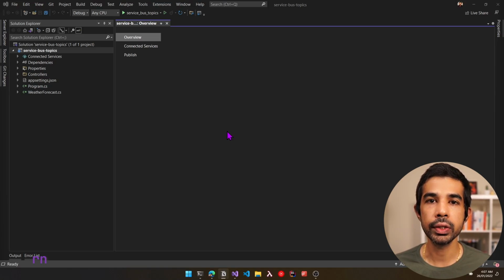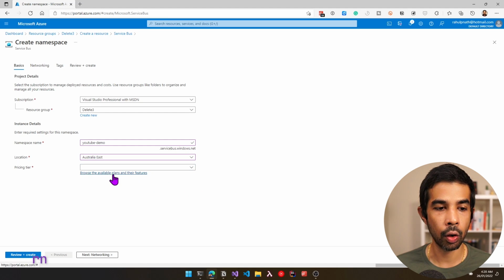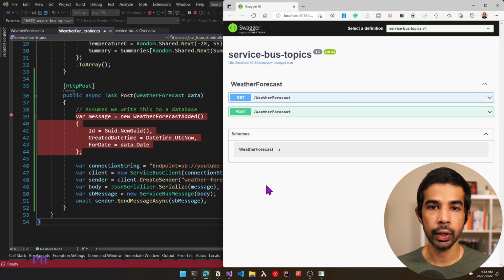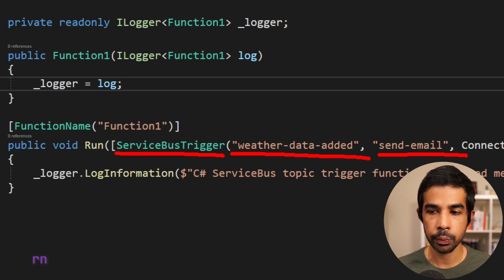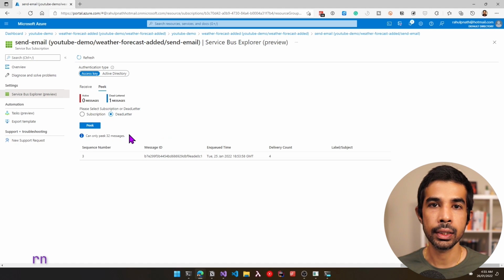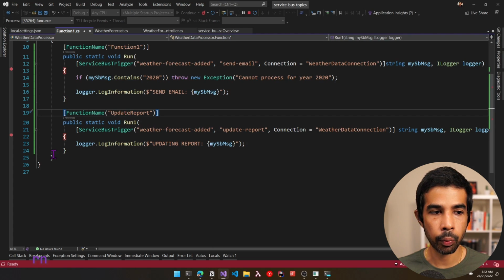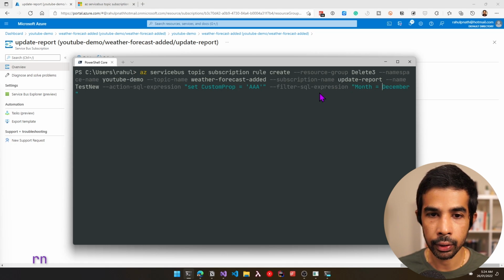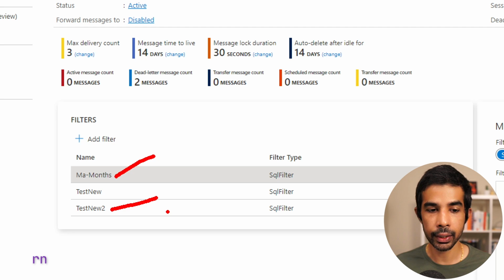AZURE SERVICE BUS TOPICS & SUBSCRIPTIONS- Getting Started | Azure Series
Some of the core messaging capabilities that are supported include Queues, Topics, Subscriptions, and rules and actions.

In this video, we will learn about Topics and Subscriptions in Azure Service Bus and use them from a .NET application. We will learn how to create a new Topic, send messages to it, add multiple subscribers and process the messages. We will also learn how to add Filters and Actions when creating subscriptions and how that affects message processing.

00:00 - Introduction
06:31 - Create Topic
15:48 - Create Subscription
25:29 - Exceptions In Processing Messages
28:03 - Multiple Subscribers
31:57 - Filters
38:56 - Actions